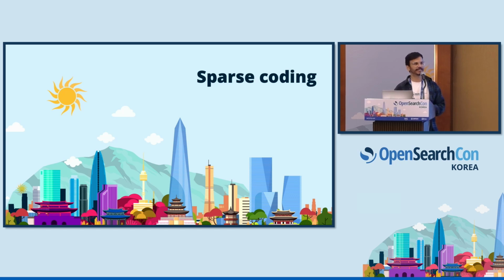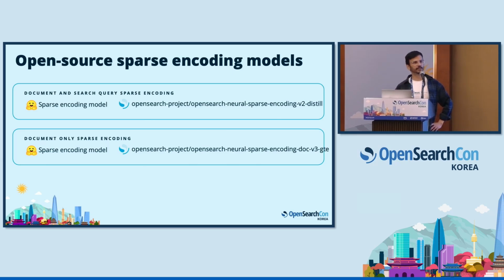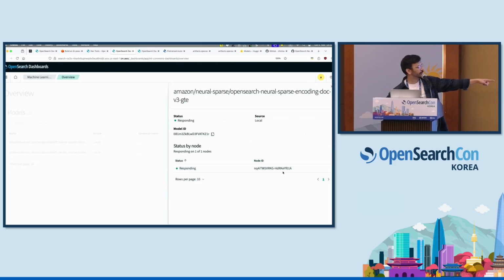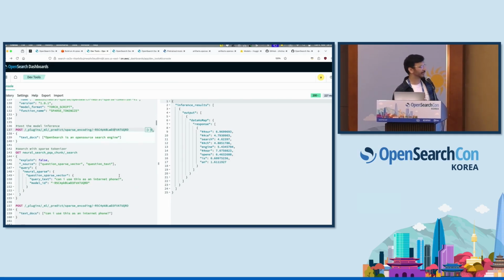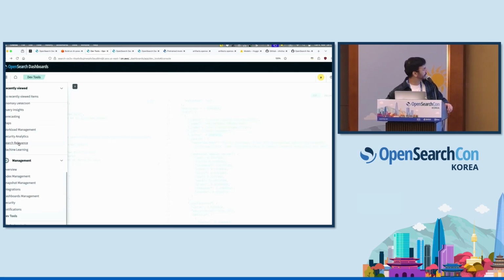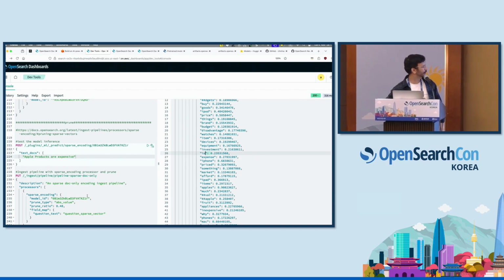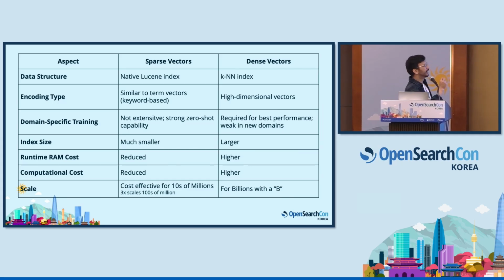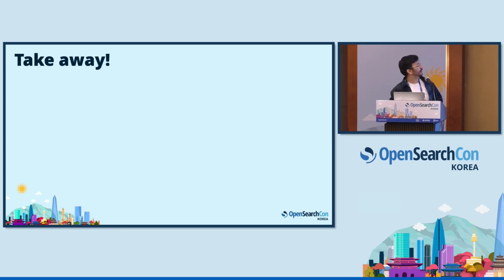Budget Friendly Semantic Search With Neural Sparse Search - Aswath Srinivasan, OpenSearch @ AWS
This Level 300 technical session is for those Search teams using BM25 and wanting to implement Semantic Search but has a budget constraints due to large vertical node requirements for implementing KNN search. This will be a short, straight-to-the-point talk with comprehensive reference material to get started quickly.

This talk will give a walkthrough on different best practices that should be considered/incorporated when implementing Neural Sparse Search in OpenSearch, starting with when to use sparse vectors vs. dense vectors. It will cover topics such as,

1/ determining when to use sparse embeddings vs. dense embeddings,
2/ pros & cons of hosting the sparse embedding models remotely & locally,
3/ pre-trained models available in OpenSearch and other possible open-source huggingface sparse embedding models,
4/ when to use document-only encoders vs. bi-encoders,
5/ Hybrid Search with Neural Sparse Search,
6/ GPU acceleration recommendations,
7/ some Neural Sparse Search benchmarks.
8/ Lastly, some “lessons learned“ so you don’t have to learn it the hard way.

The talk will include a 3 minute demo to set the stage for Neural Spare Search and will act as an Intro.